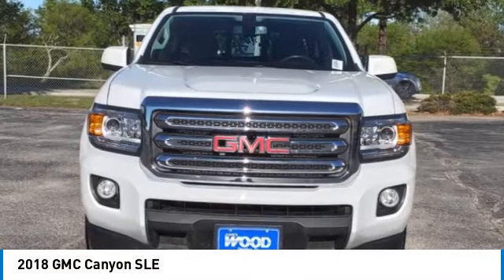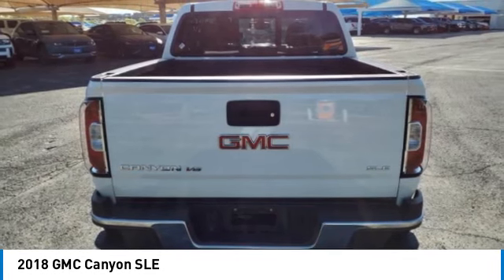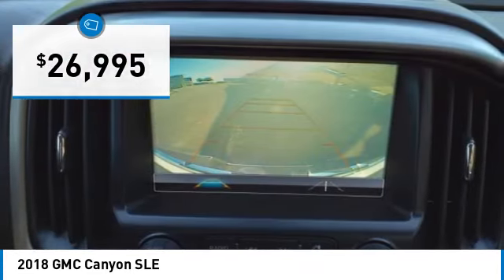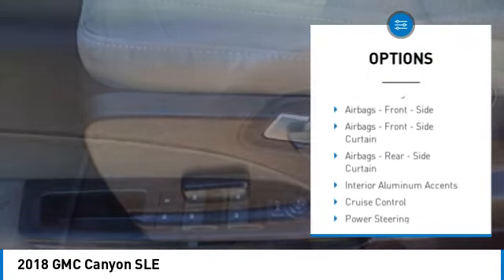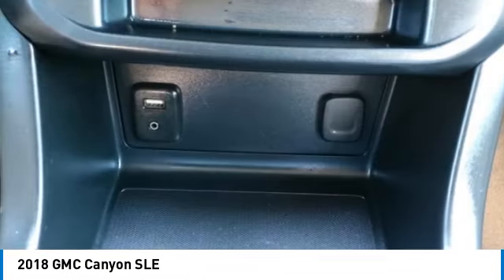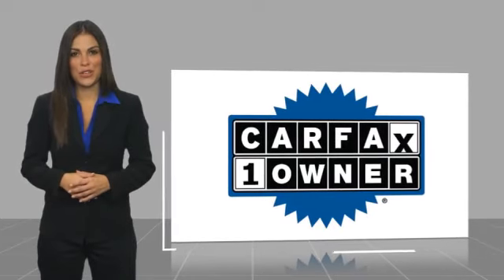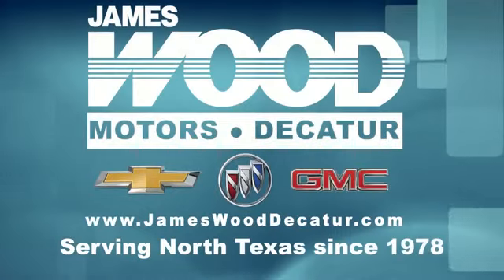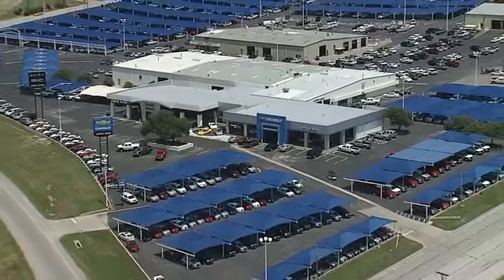2018 GMC Canyon Decatur TX 141825A1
2018 GMC Canyon SLE

2111 US HWY 287 South

You'll love this 2018 GMC Canyon. This is a vehicle you'll want to take home. Call and get in touch with James Wood Motors directly, and be the first to open the vehicle door today!